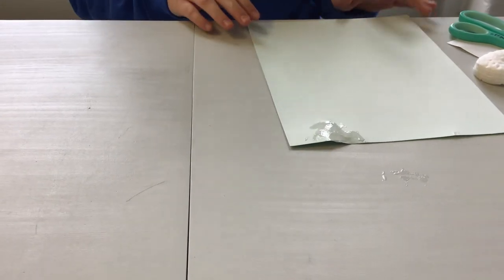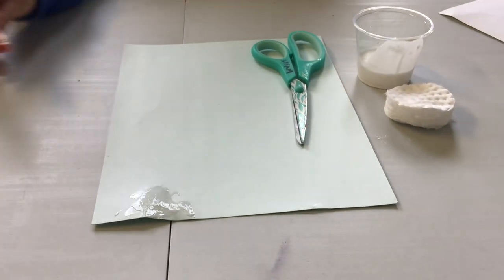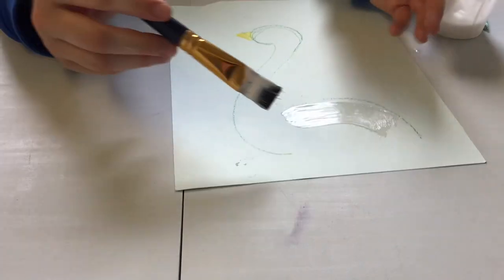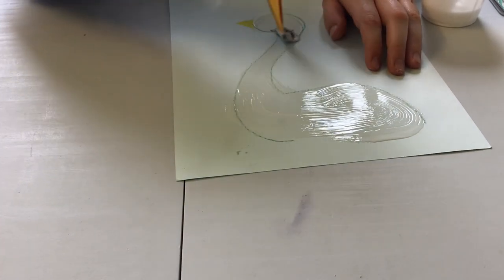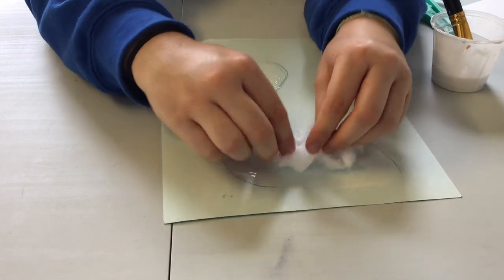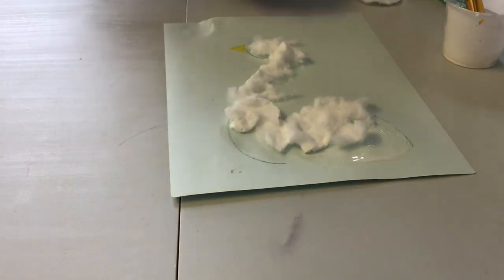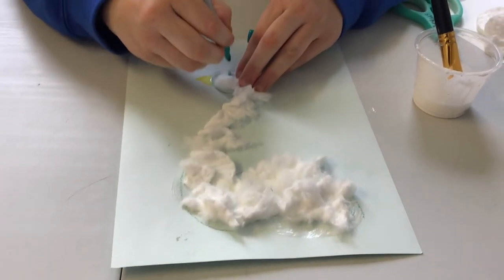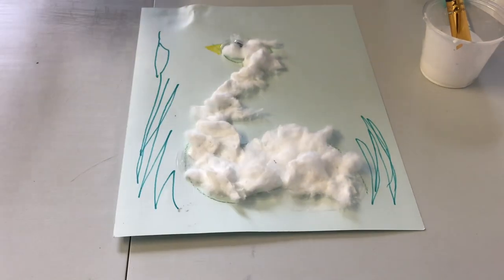Week 6 - Cotton Goose